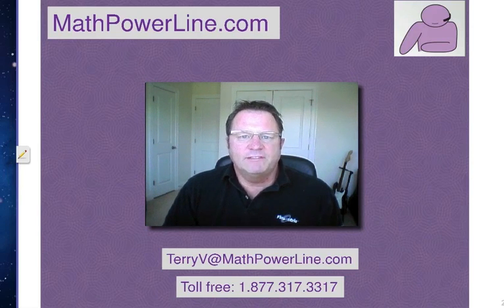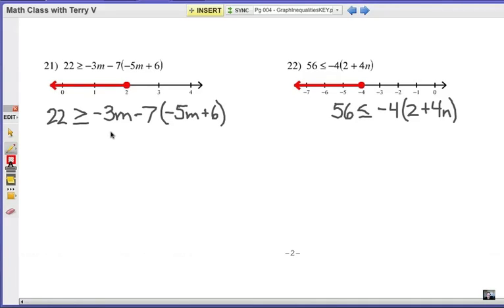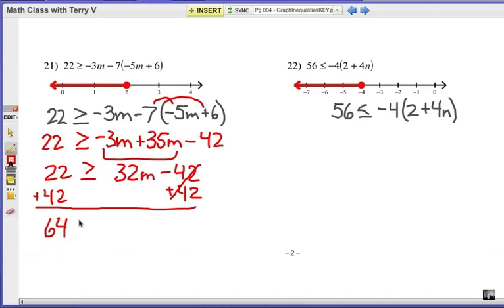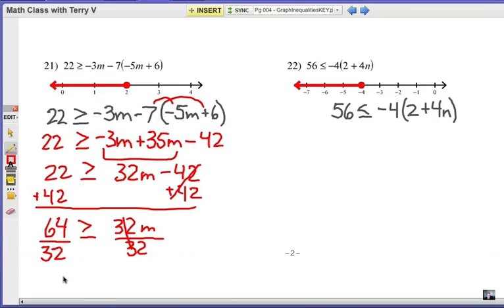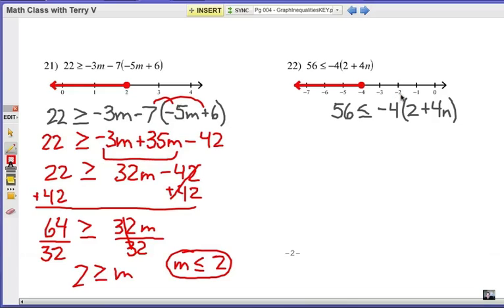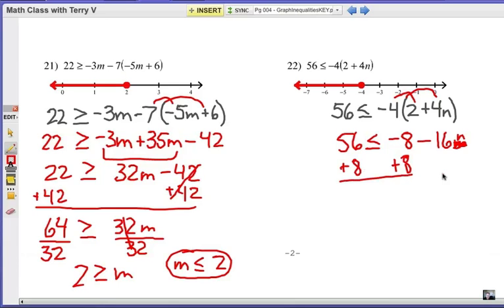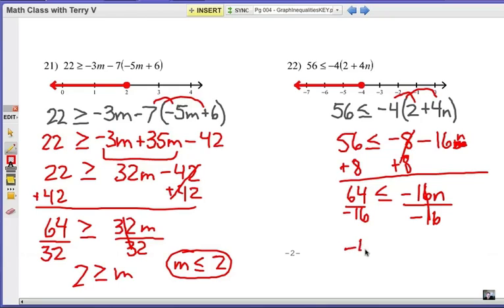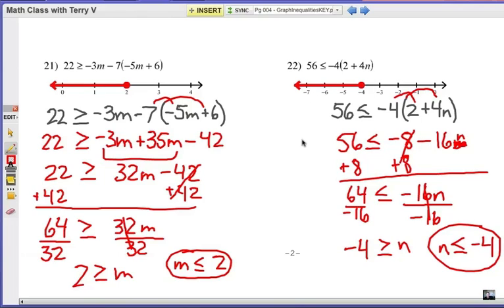How to Understand Inequalities: Problem Set 3